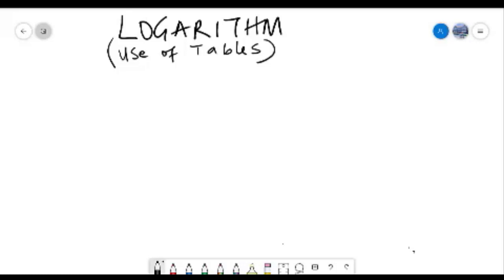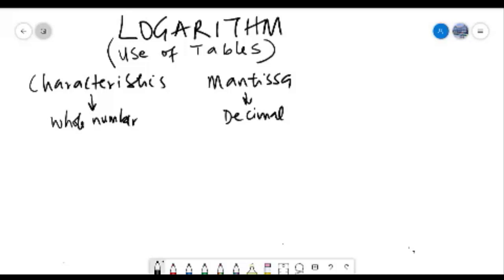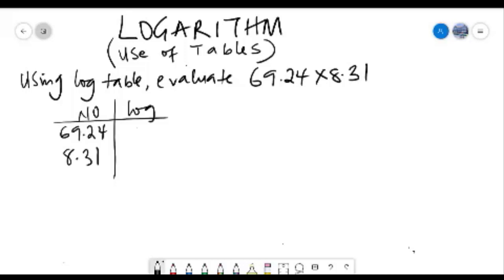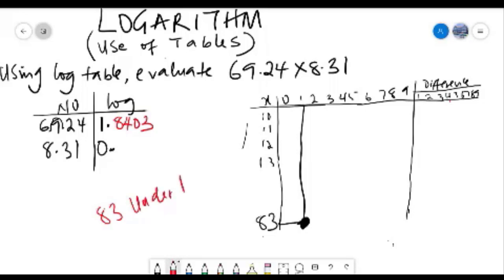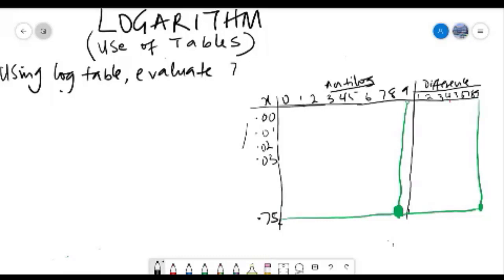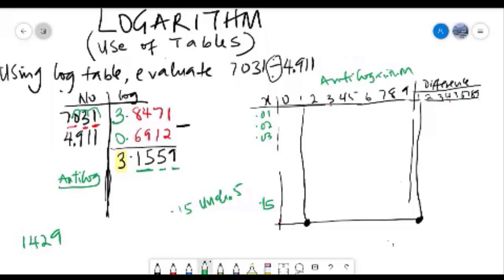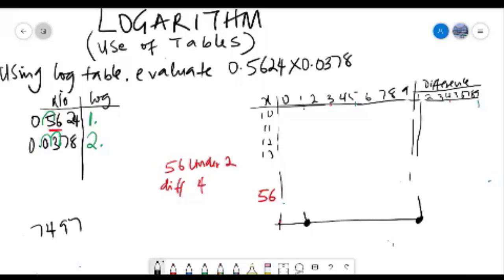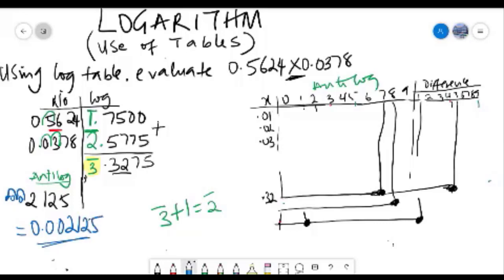Logarithm Part 2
The Second lesson on the laws of Logarithm features the use of figure tables.